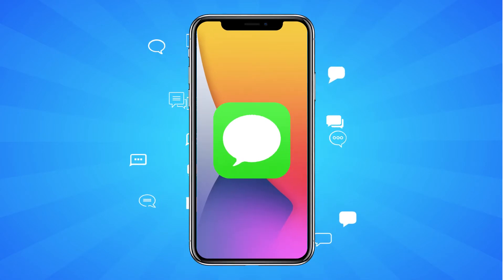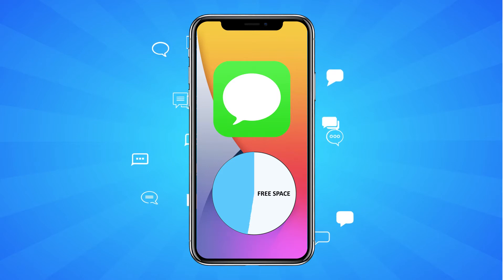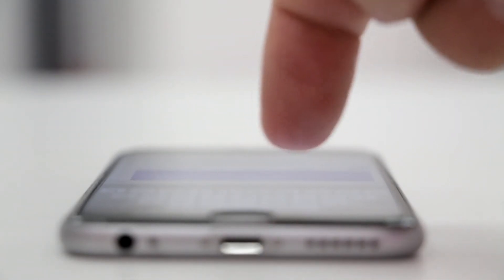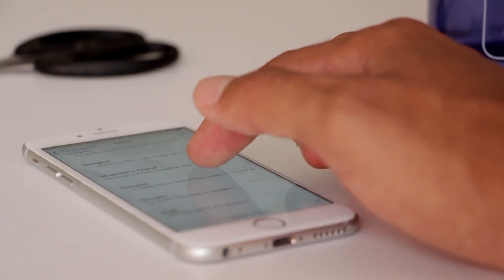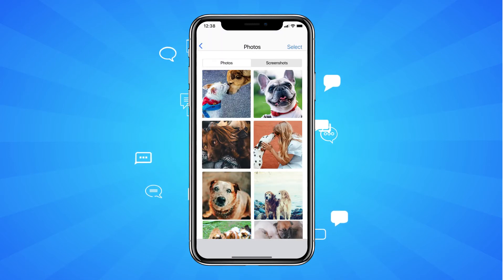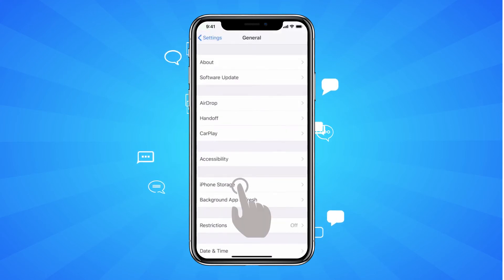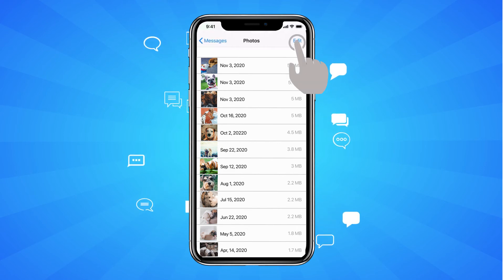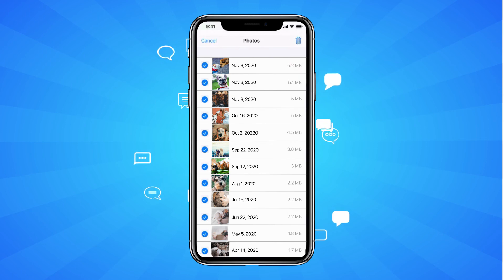How To Delete All Attachments in iMessage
If you’re hooked on iMessage, you might not even realize how much space the app is taking up on your device. Thankfully, clearing out attachments in iMessage is pretty easy, especially if you’re willing to remove as much data as possible without backing anything up.